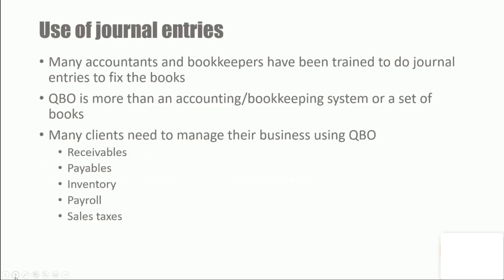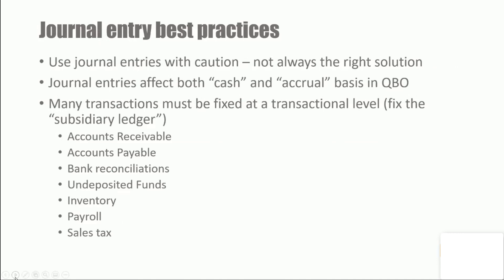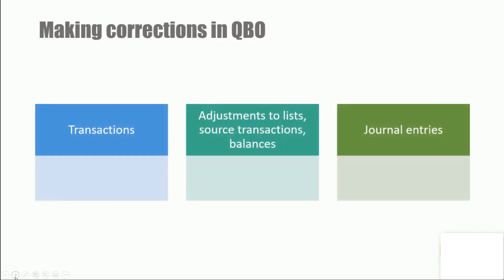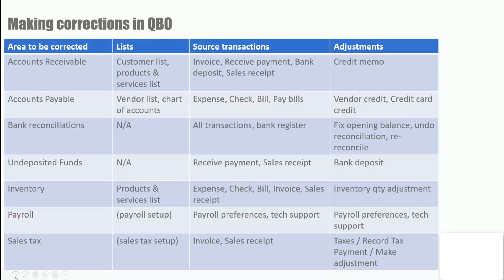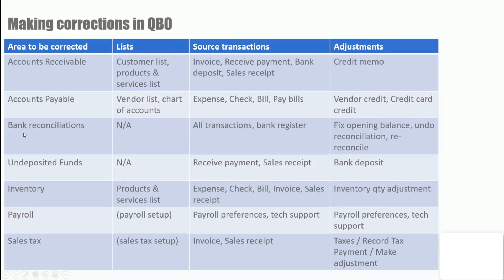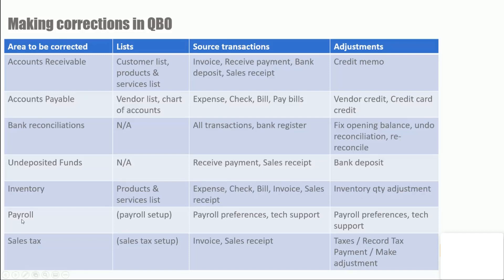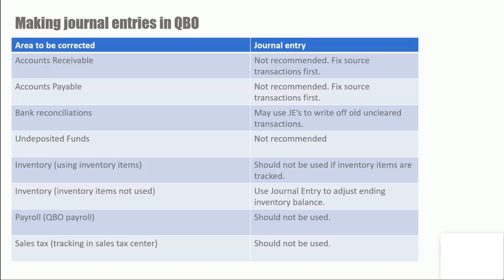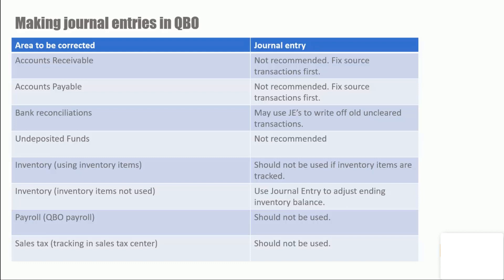Using journal entries in a QBO cleanup without messing up the books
Do you know when you should be using journal entries in a QuickBooks Online cleanup? I'll share with you when you should be using journal entries so that you don't mess up the books.

Chapters:
0:00 Intro
0:34 Use of journal entries
1:12 Journal entry best practices
2:01 Making corrections in QBO
5:25 Making journal entries in QBO
6:56 Big takeaways
7:18 Closing and resources